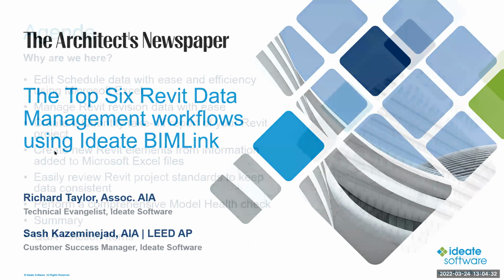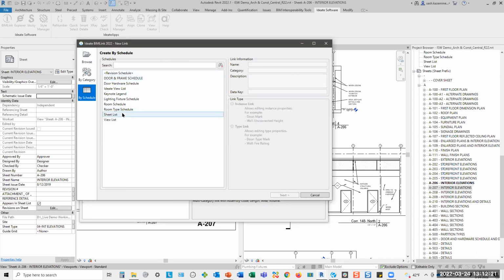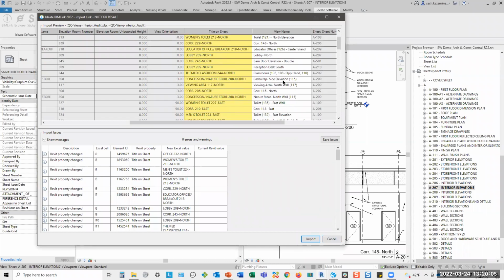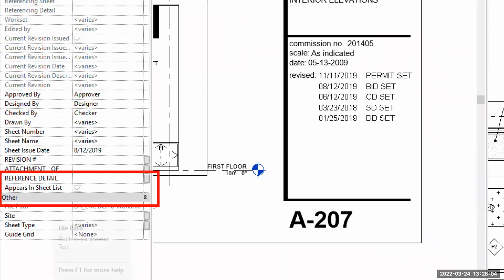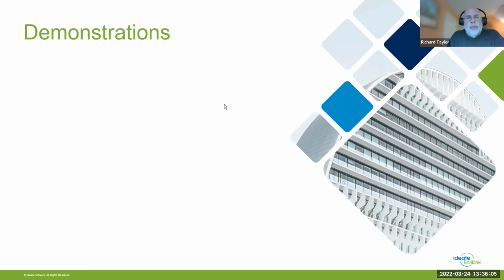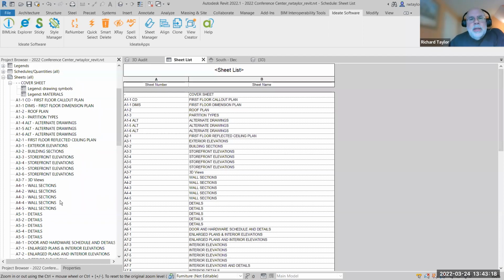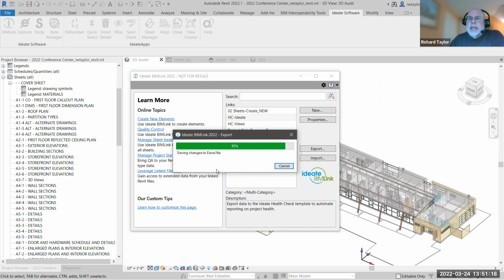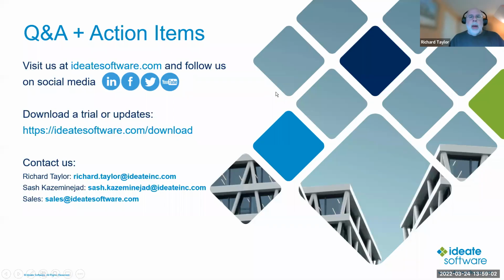Top Six Revit Data Management Workflows Using Ideate BIMLink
This is a recording of The Architect's Newspaper Webinar: Top Six Revit Data Management Workflows Using Ideate BIMLink

✔️ TIME: 10:00 a.m. PDT | 1:00 p.m. EDT

Hear from Ideate Software’s Sash Kazeminejad and Richard Taylor as they demonstrate Revit data management workflows that can be greatly improved by using the plugin Ideate BIMLink.

• Increase data accuracy with enhanced search, filter and select capabilities with Ideate Explorer

• Comply with standards by deleting or merging non-standard styles with Ideate StyleManager